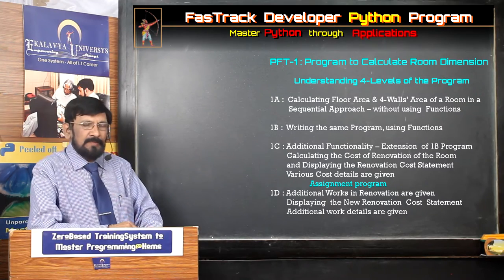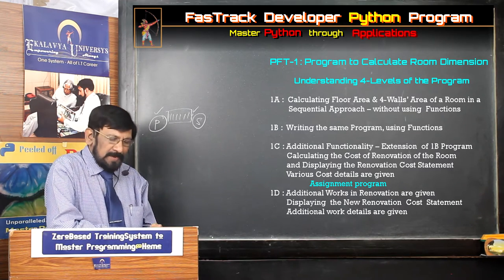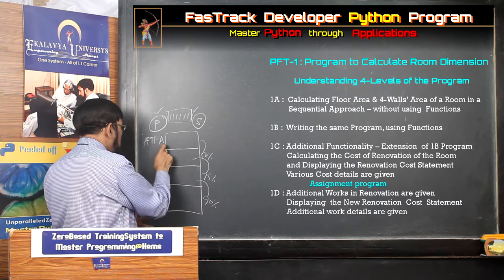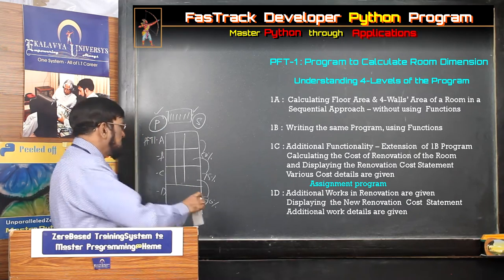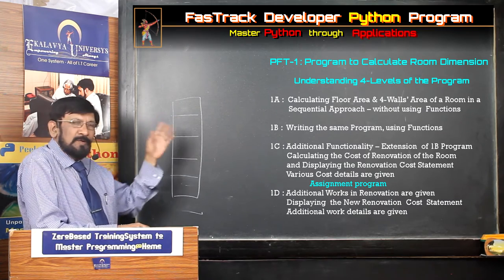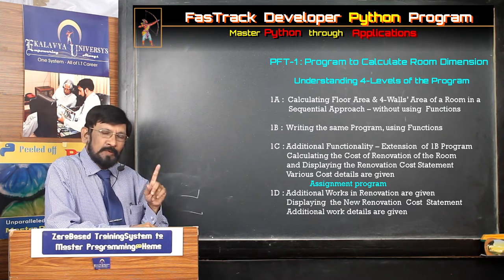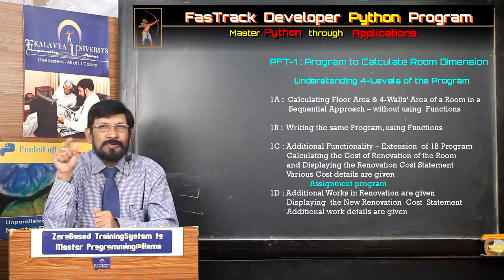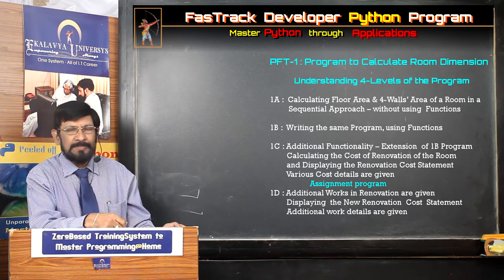PFT-1: Understanding 4 Levels of Program